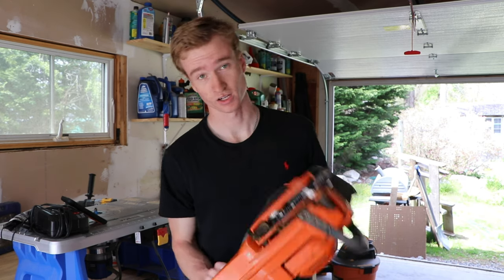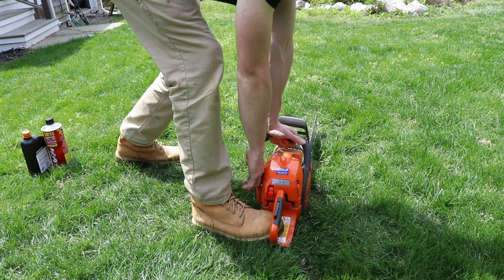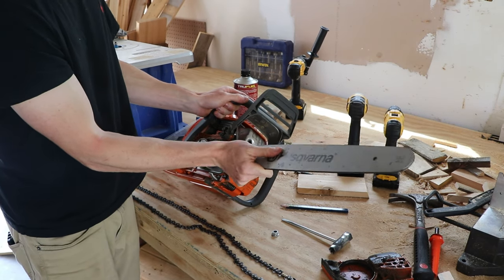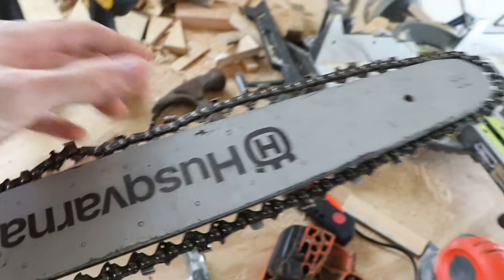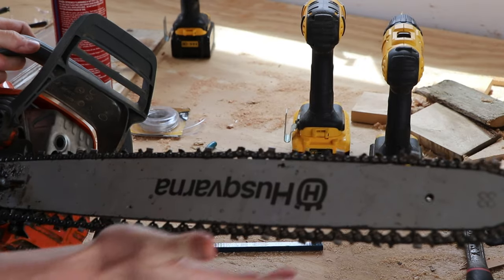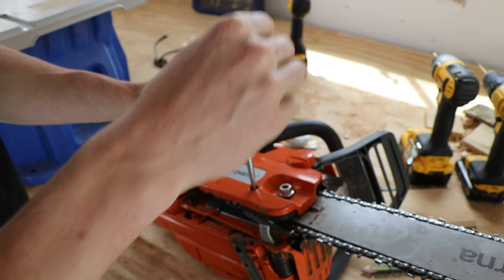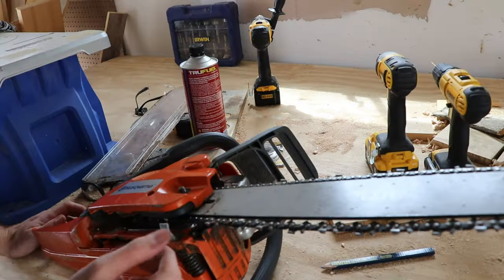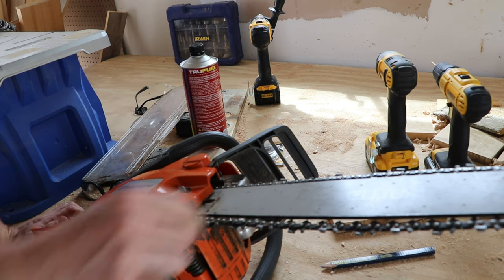How to use a chainsaw | How to fix a broken chain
This is how you use a chainsaw, for really.

How to start a chainsaw, how to fix a chainsaw
Chainsaw burrs, chainsaw stuck, chainsaw engine stall